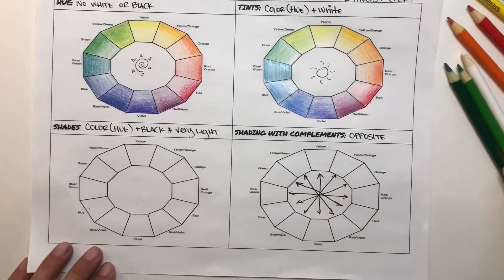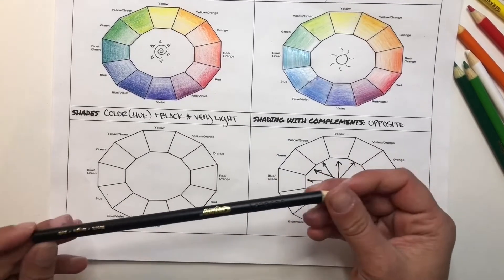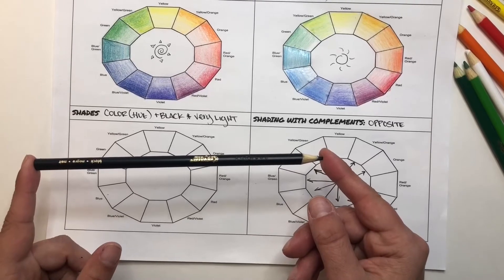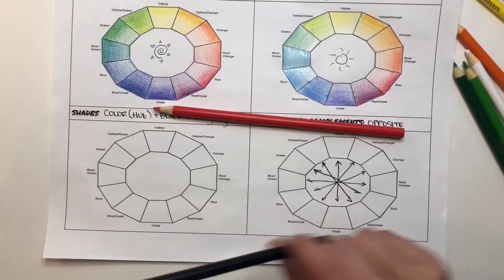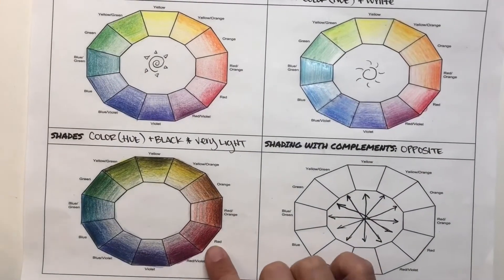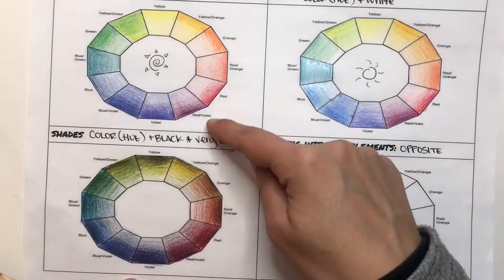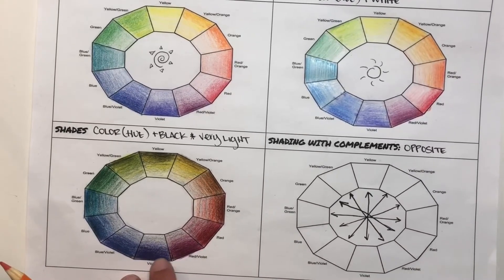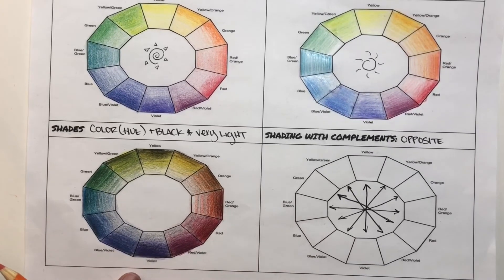Color Wheel - Shading with Black